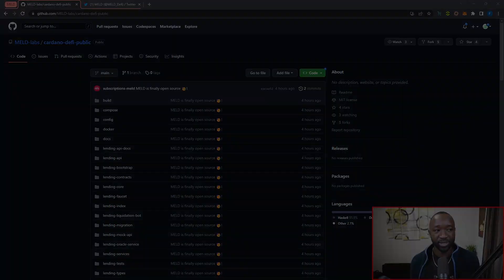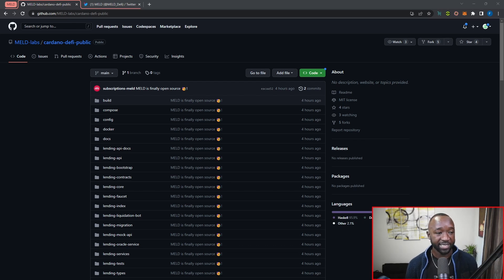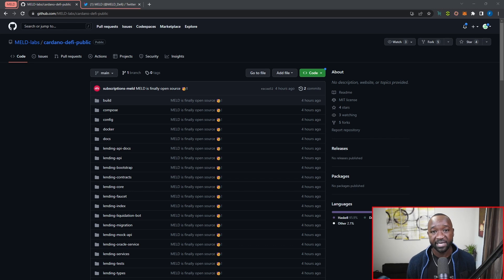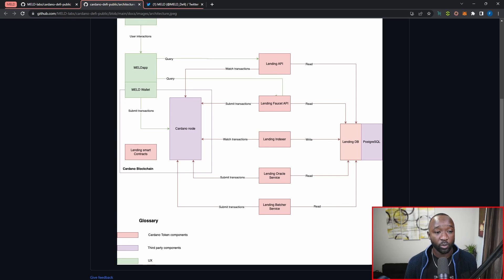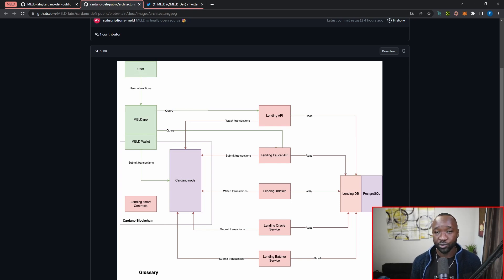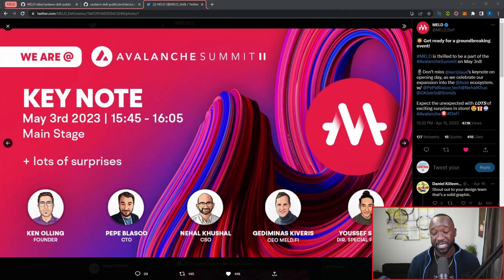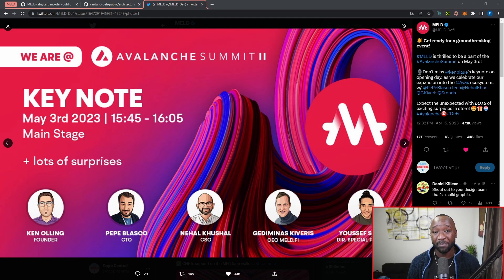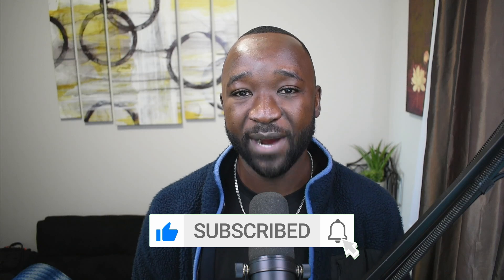MELD Releases ALL Cardano Smart Contract Code!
MELD is the first DeFi, non-custodial, banking protocol. You can securely lend & borrow both crypto and fiat currencies with ease and stake your MELD tokens for APY. MELD allows you to enjoy the benefits of high-return cryptocurrency investments and the liquidity of fiat currencies.

===Video Content ===
00:00 - Intro
00:34 - MELD Open Source Code
03:51 - Avalanche Summit
04:50 - Outro